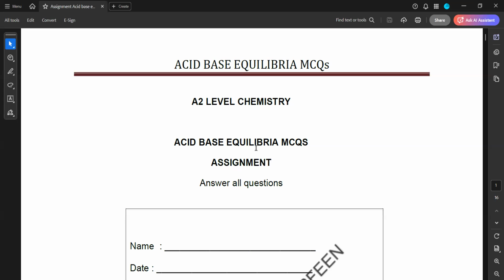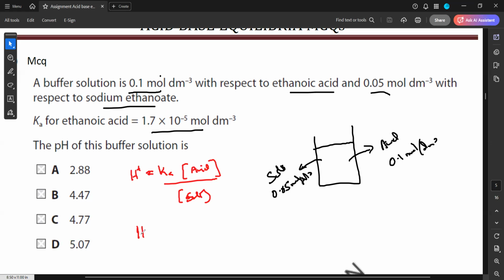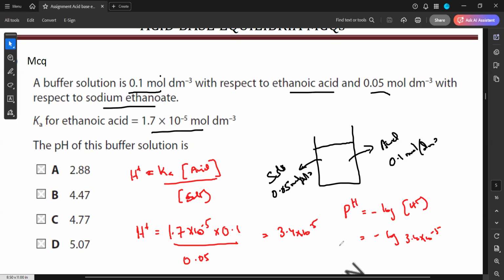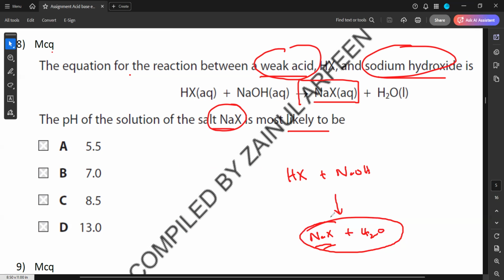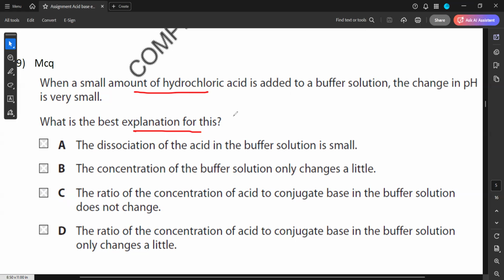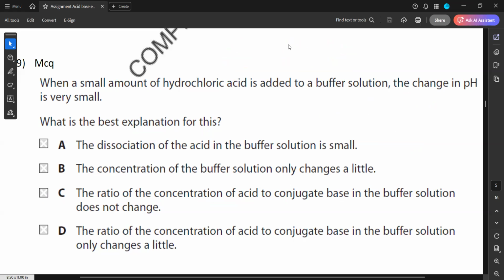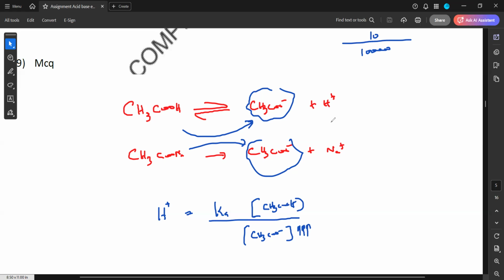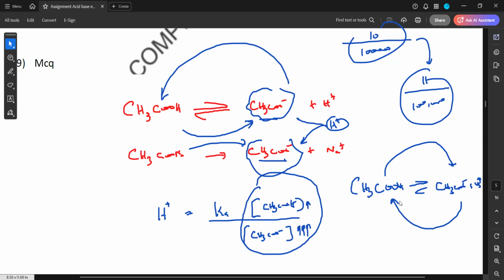Acid and Base Equilibrium A Levels Chemistry MCQs